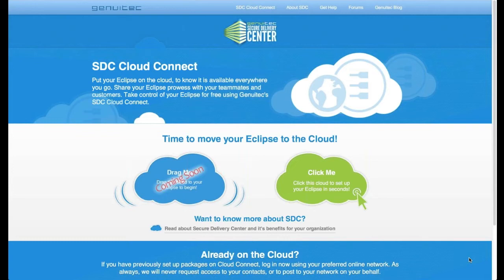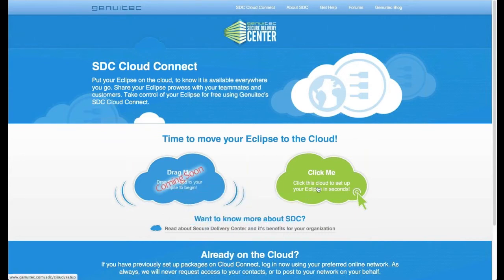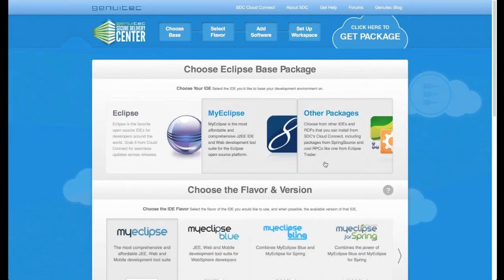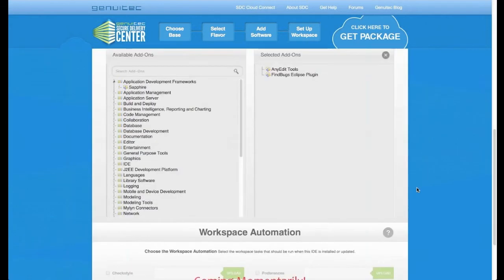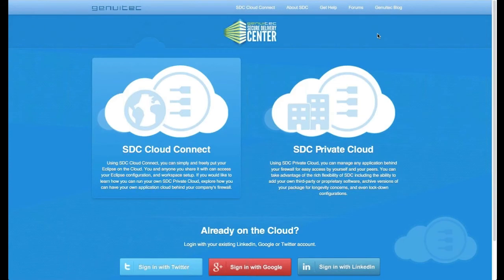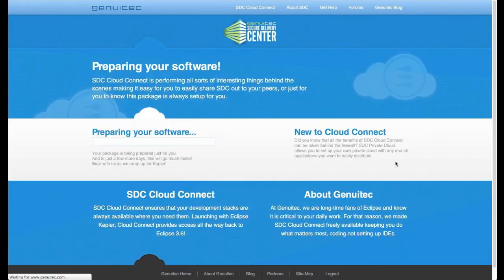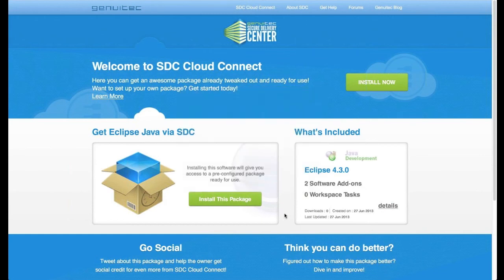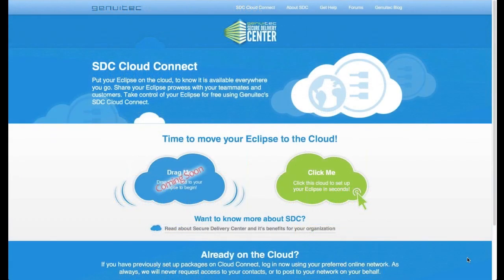Pulse steps aside, SDC Cloud Connect steps in!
We are pleased to announce the immediate availability of SDC Cloud Connect, coupling the easily cloud-management of Pulse with the power and reliability of SDC.  Cloud Connect provides a seamless portal for all your packages.  Unlike Pulse, all management is seamlessly handled via the web-based portal.